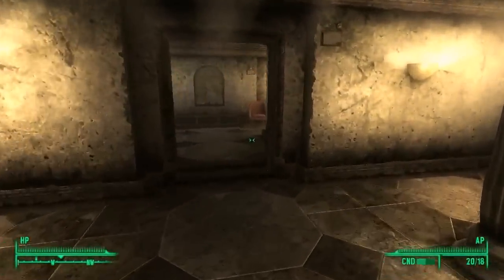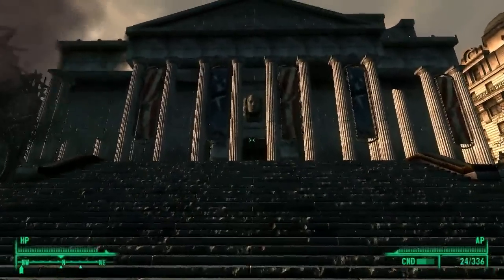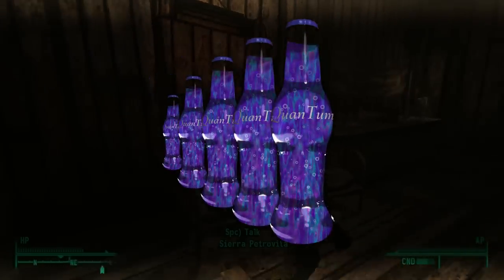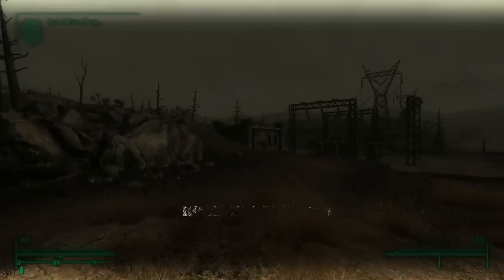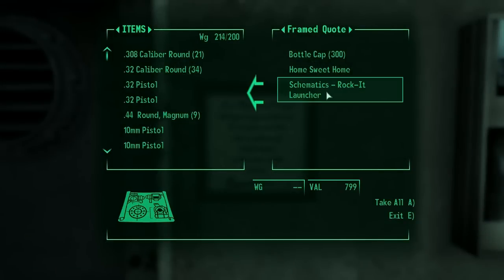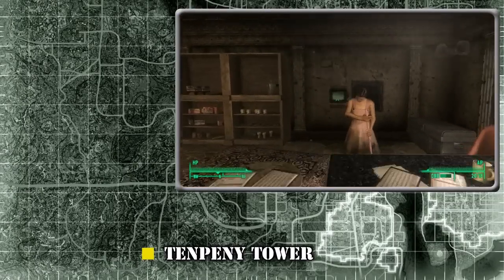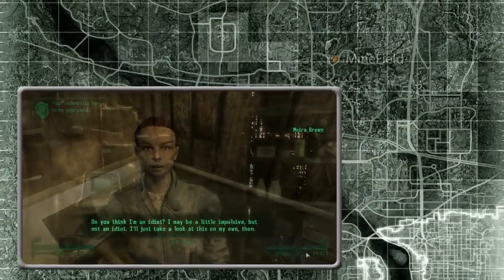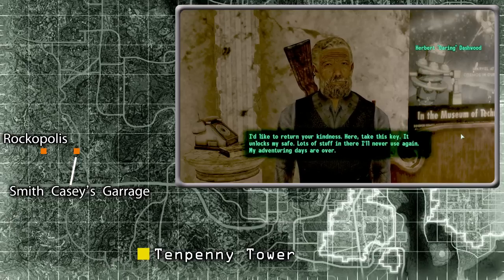FallOut 3 Custom Weapon Guide 1/2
Ever wonder how you make special weapons, or where the schematics to build them are?  This guide shows you just where to find all the schematics in the game.